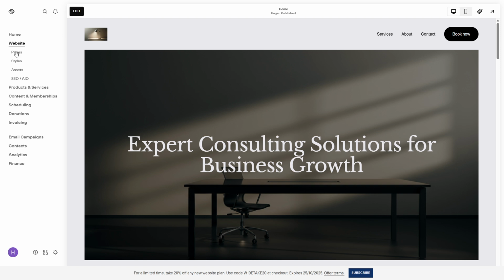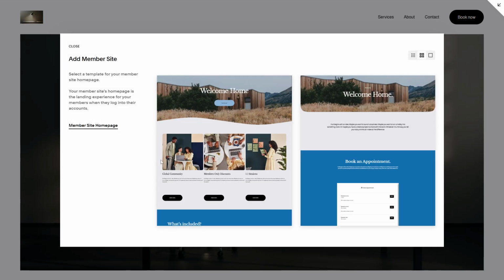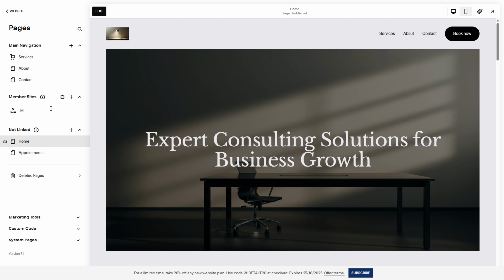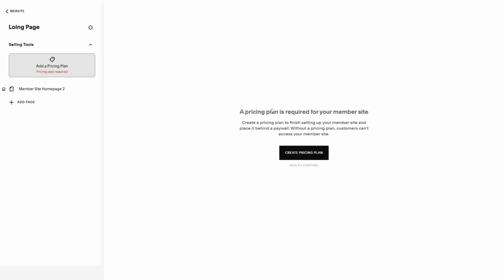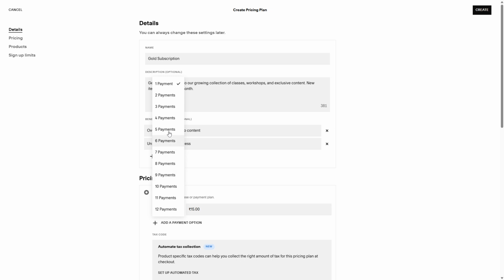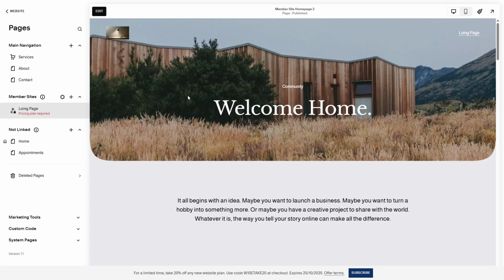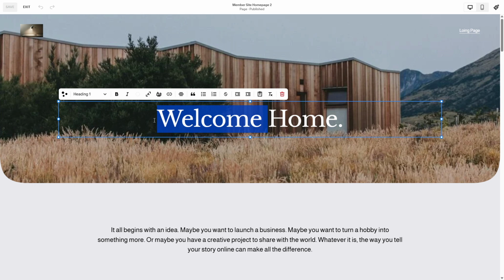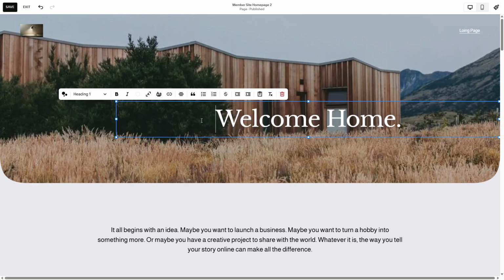How to Create a Login Page on Squarespace (Step By Step)